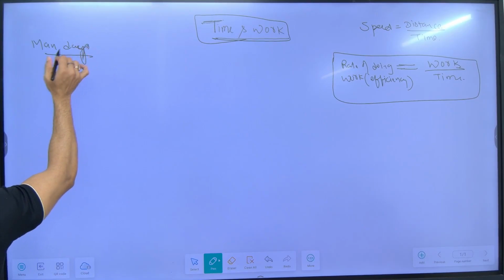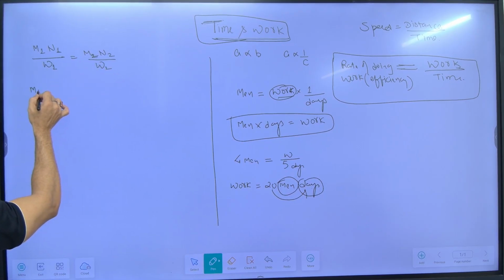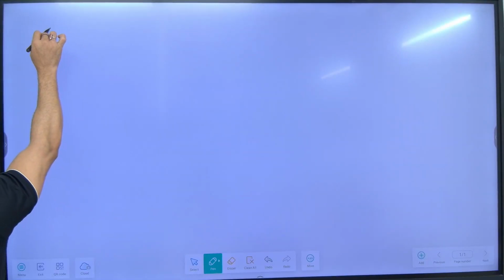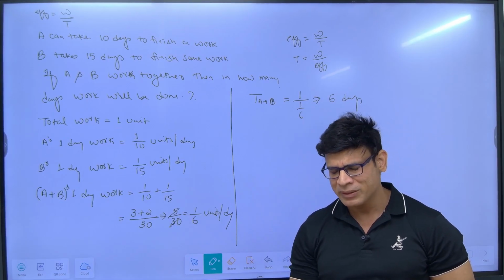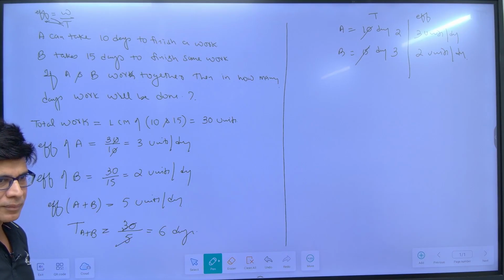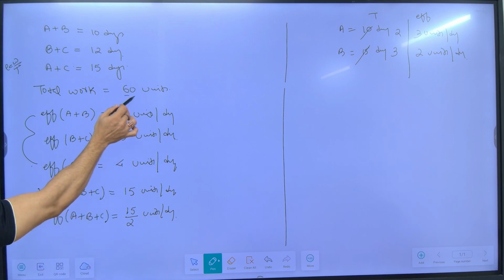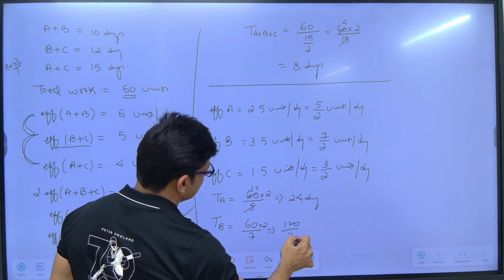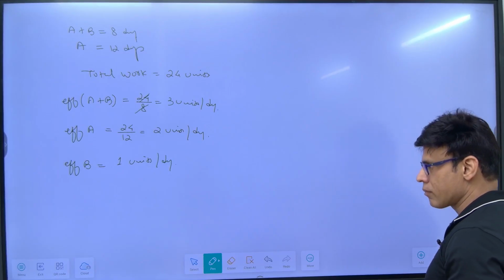“Time & Work Tricks They Don’t Teach You – Crack IPMAT & CAT Fast!” Time and Work for IPMAT and CAT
“Time & Work Tricks They Don’t Teach You – Crack IPMAT & CAT Fast!”  Time and Work for IPMAT and CAT, time and work difficult questions for cat, time and work questions with solutions, time and work questions for competitive exams.
Struggling with Time & Work questions in IPMAT or CAT? This video breaks down the most confusing problems with crystal-clear shortcuts, real exam-style puzzles, and smart hacks to save time in the exam. Whether it’s pipes & cisterns or workers & wages, you’ll learn how to decode the logic and master the math.
💡 Includes:
•  Shortcut formulas
•  Real CAT/IPMAT questions
•  Visual explanations
•  Practice challenge at the end!
🎯 Perfect for: IPMAT, CAT, XAT, SNAP, NMAT, and other aptitude exams.
Watch till the end for a surprise challenge that tests your speed and logic!

💥 YOUR ULTIMATE DESTINATION FOR SMART STUDY TIPS, EASY LESSONS & POWERFUL EDUCATIONAL CONTENT!
Whether you're a student preparing for competitive exams or just curious to explore something new—YOU'RE IN THE RIGHT PLACE! 🚀

📚 I TEACH ALL MAJOR COMPETITIVE EXAMS:
✅ CAT  ✅ IPMAT  ✅ BANKING  ✅ ENGINEERING
✅ NDA  ✅ CLAT  ✅ SCHOOL - CBSE, ICSE  &GOA BOARD

✨ Exam-focused videos
✨ Smart strategies
✨ Easy-to-understand lessons
✨ Motivation to CRACK YOUR GOALS!

🔵 𝟵𝟲𝟱𝟳𝟯𝟭𝟲𝟯𝟯